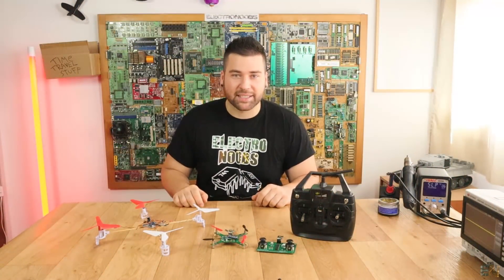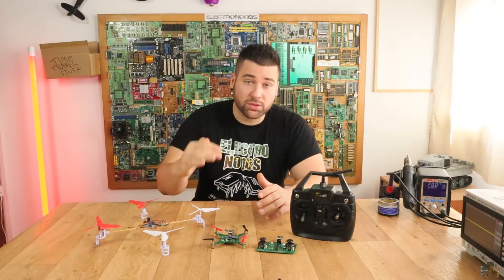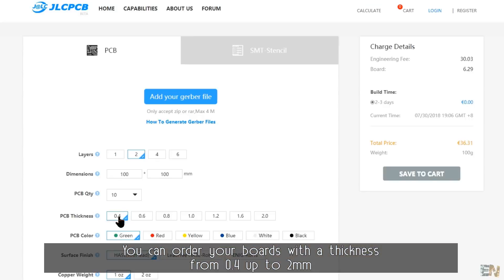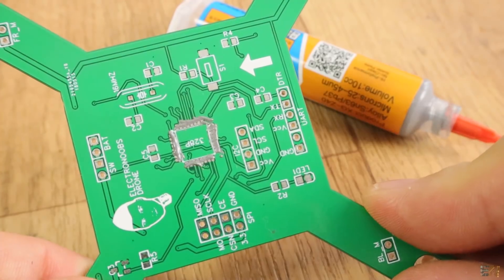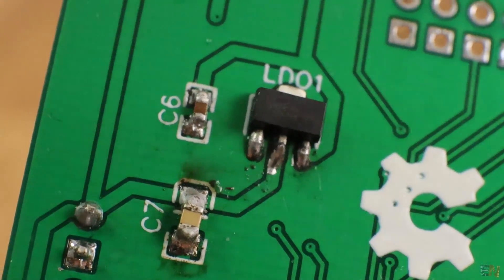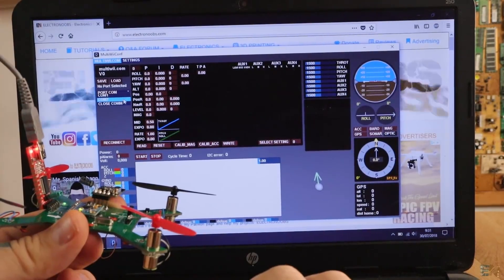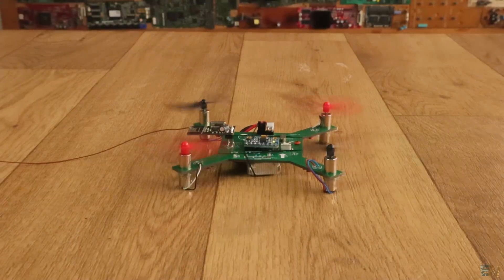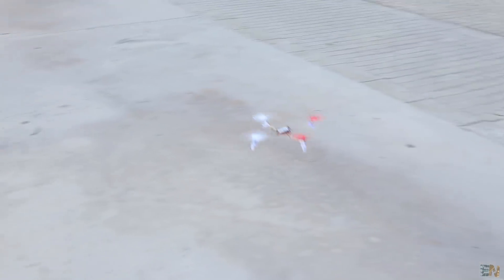Arduino brushed motors DRONE - Part3 - it finally flies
Please watch the entire intro of the video. I expalin a bit the process and improvements for the drone. Below you have the files that work if you want to build your own. Thank you!